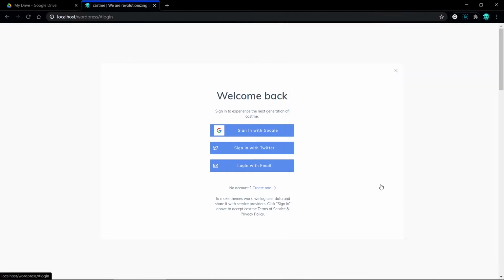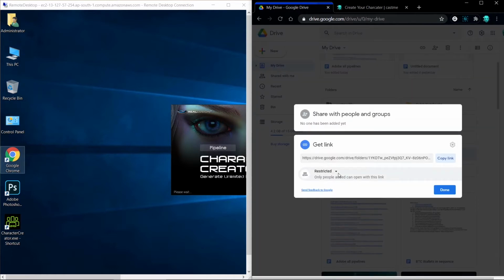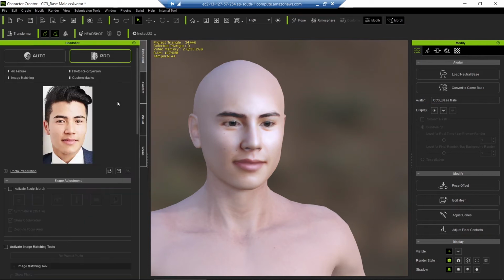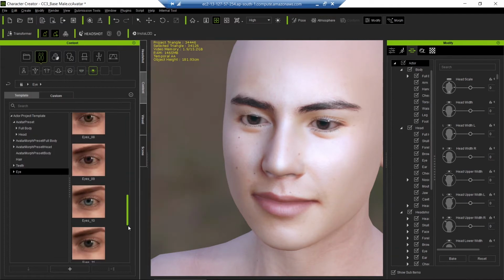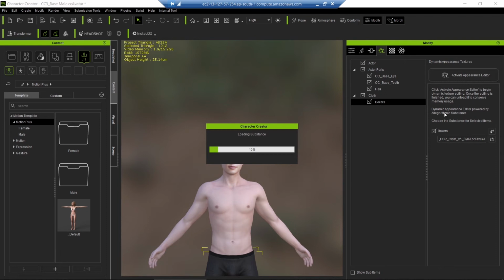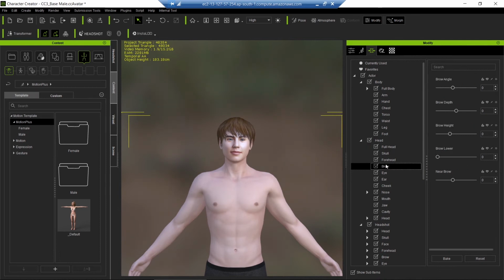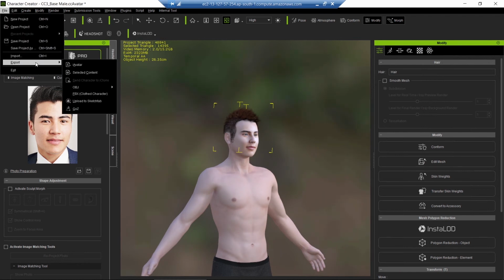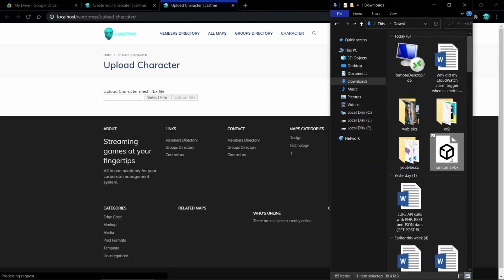Create Your Digital Character: castme CC web implementation on a remote desktop client, castme.life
Create Your Digital Character, create your digital copy, and go anywhere you want through our gaming maps. Stream games right to your platform either using a mac, windows, android, or ios.
for more information.